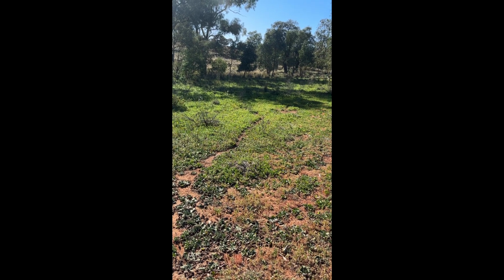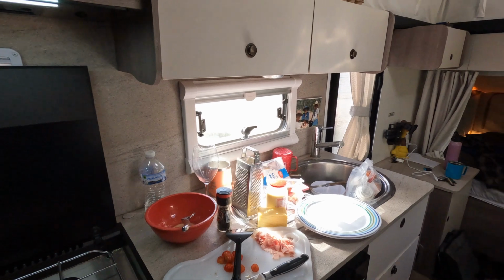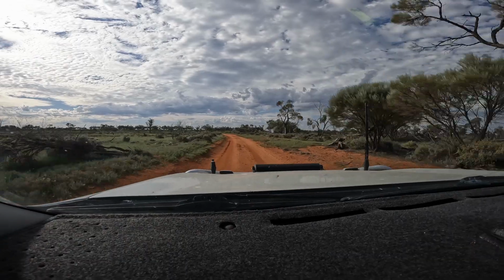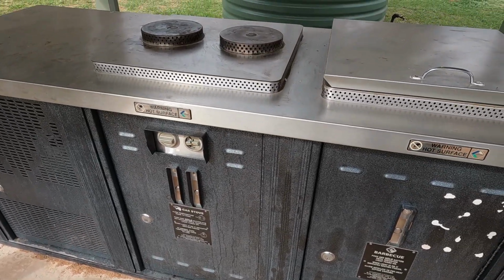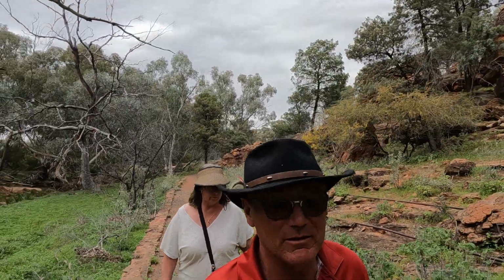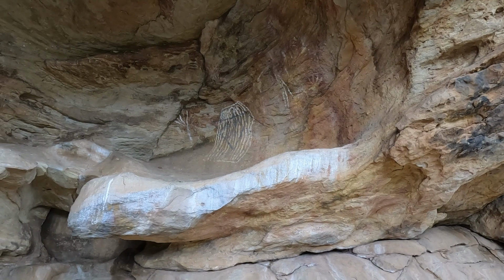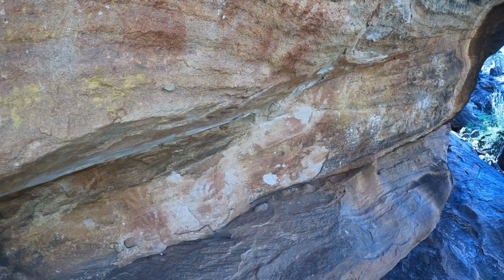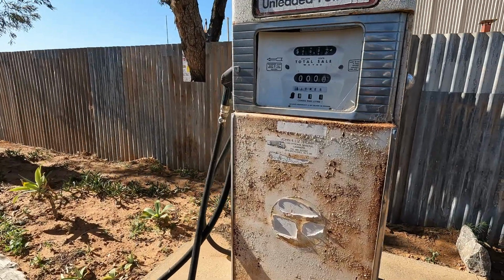Mutawintji National Park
We spend a couple of days at Menindee lakes and then explore the extrodinary Mutawintji National Park